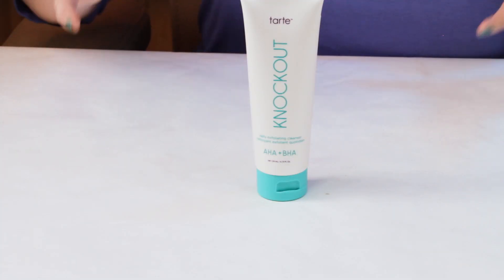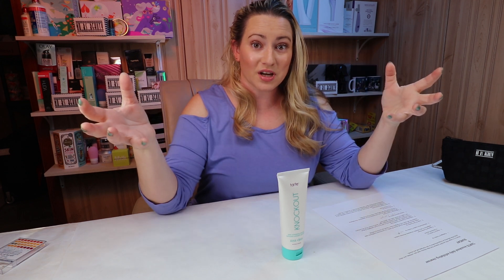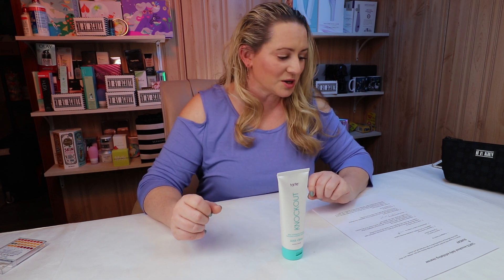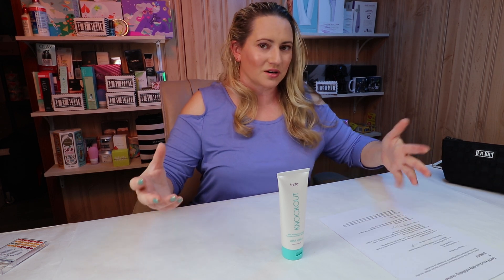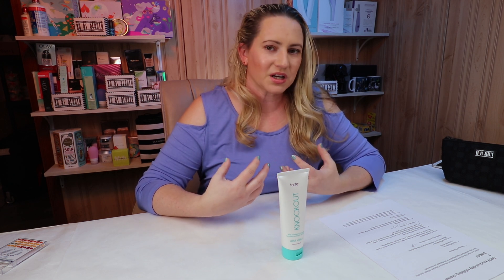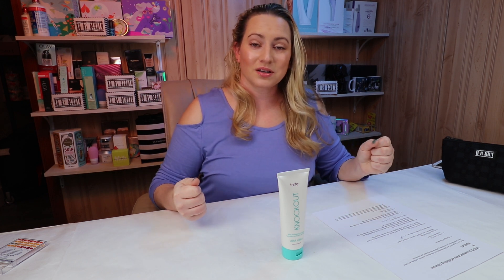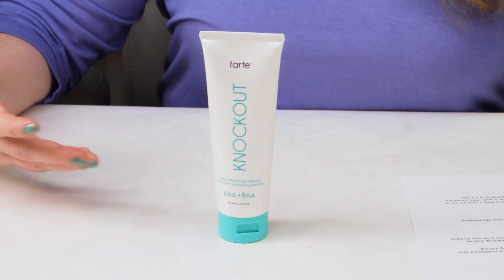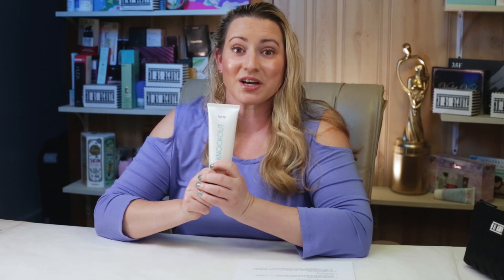TARTE 🆕 knockout AHA+ BHA daily exfoliating cleanser Review & How to Use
Tarte Knockout AHA + BHA Daily Exfoliating Cleanser Full

Yes Style use rewards code NOBSBEAUTY for an additional discount